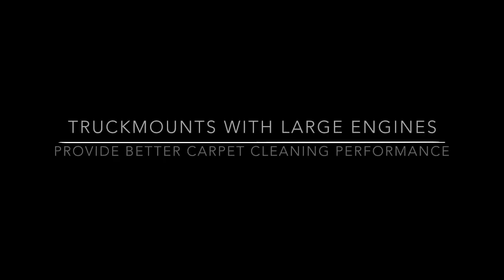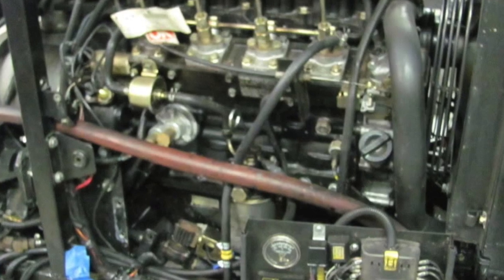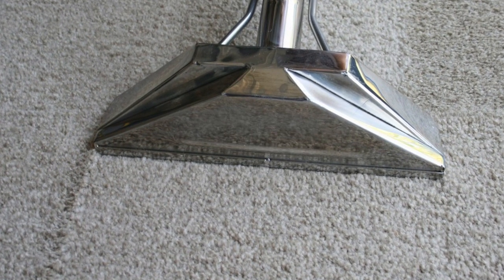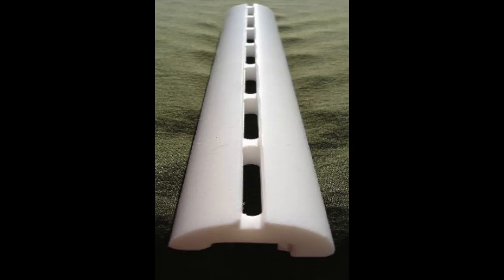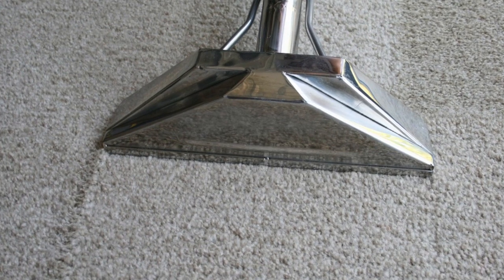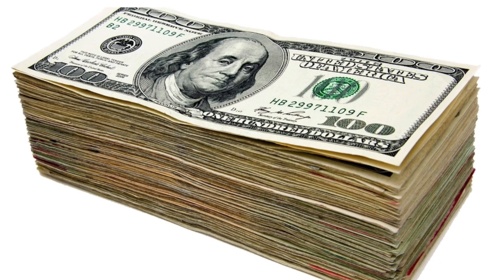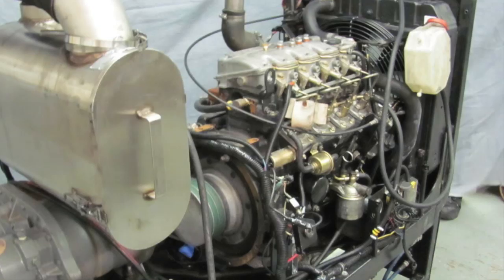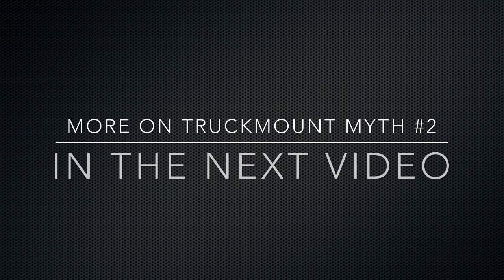Truckmount Mythbusters - Myth - Bigger Truckmount Engine Equals More Carpet Cleaning Performance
Truckmount Mythbusters

Myth - Bigger Engine Equals More Carpet Cleaning Performance

The reason heat exchange truck mounts have big engines is to provide you with the heat you need to clean carpet.  Some people might argue that they want a bigger engine anyhow to provide more vacuum.  This is the myth.  A bigger engine does not mean you have more USEABLE vacuum.

Can a Truckmount Have Too Much Vacuum?

The big engine and big blower on heat exchange truckmounts is there to attempt to achieve heat that is close to the heat performance that a fuel-fired system produces.  A big blower is used to put a bigger load on the engine to obtain BTUs.  This large blower actually is causing the truckmount to have too much vacuum which in turn causes the wand to lock down on the carpet so that it can not be moved.  These larger blowers are producing CFM up to 800.

A wand once on the carpet and semi-sealed with water can only move about 200 CFM due to the restriction of the carpet.  Due to this excess air and the wand locking down, the glide was developed.  The glide has a wider radius lip allowing the wand to move easier but due to the excess CFM, the wand has a narrow slot, about 1/16th of an inch.  This produces a CFM choke point in the system that reduces the CFM at the wand so that the wand will not lock down to the carpet.  This choke point in the system is reducing the CFM causing 80% of the air to be bypassed through the relief valve.  The correct design of a truckmount would be one that does not have too much CFM.  Another drawback of the small slot in the slide is that you are not able to remove debris that is on the carpet surface.  YES!  A truckmount CAN have too much vacuum!
One problem with any heat exchanger is that you are modifying the design of the engine by modifying the exhaust system.  This can result in unwarranteed engine damage due to improper exhaust pressures.  The Judson TNT truckmount uses a factory engine, factory muffler, running proper exhaust pressures.

For every 500 hours you run a TNT truck mount versus a large engine truck mount, you've saved enough money in fuel to buy a spare engine.

Myth -- Bigger Engine Equals More Carpet Cleaning Performance BUSTED!

Are you experiencing performance and reliability issues with your truckmount?  In a lot of cases it is much more cost efficient for us to re-engineer your current truckmount than for you to purchase a new one. We get rid of unnecessary, expensive, proprietary parts that cause breakdowns.

Heat exchange truckmounts can not maintain sufficient temperature using a high-flow system under commercial carpet cleaning conditions. We get rid of the heat exchanger and all of the troublesome parts that go with it and replace it with a more reliable propane heating system. We increase the life and performance of your engine and pressure pump. In most cases we also make your machine more economical to operate.